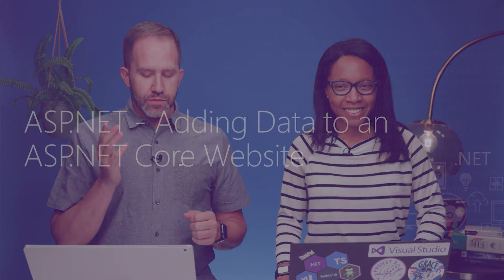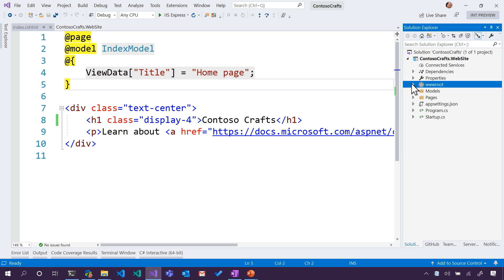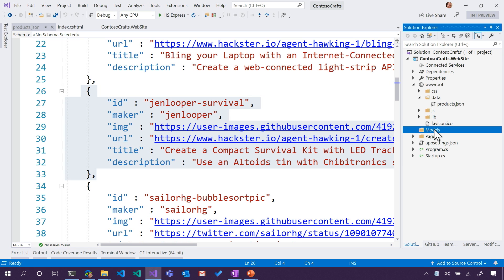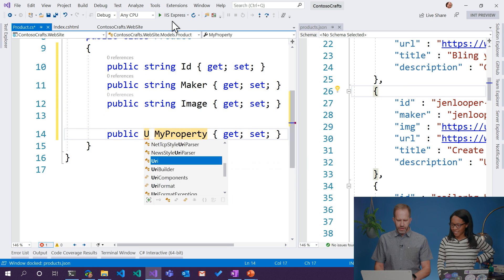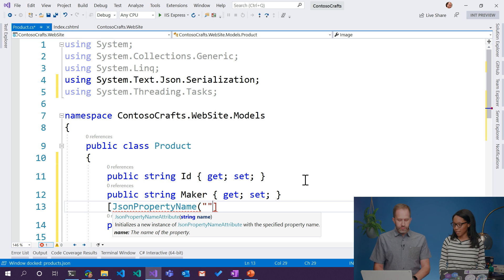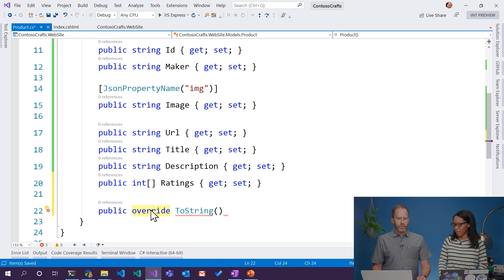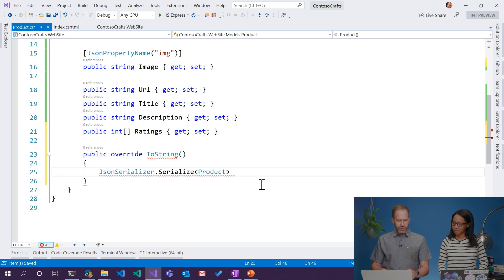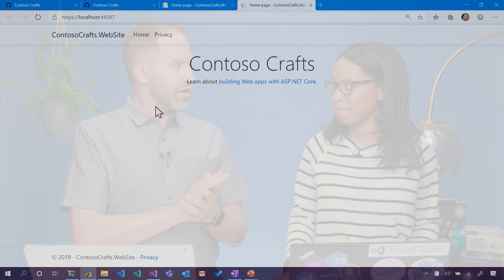Adding Data to an ASP.NET Core Website | ASP.NET Core 101 [3 of 13]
Now that we have an ASP.NET website that has Razor Pages, let's add some data dynamically!